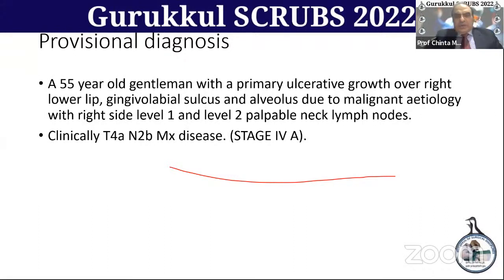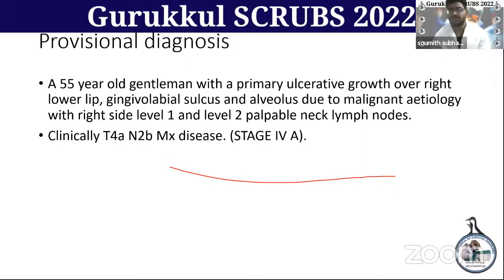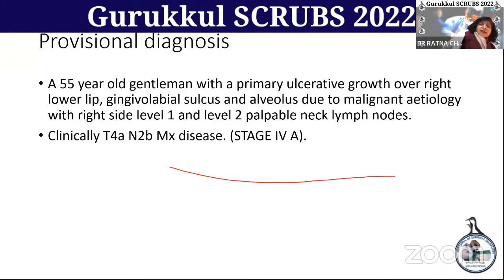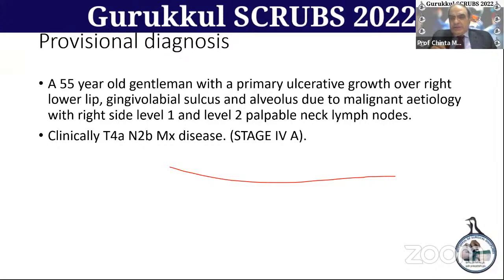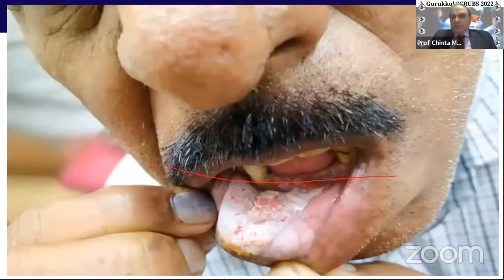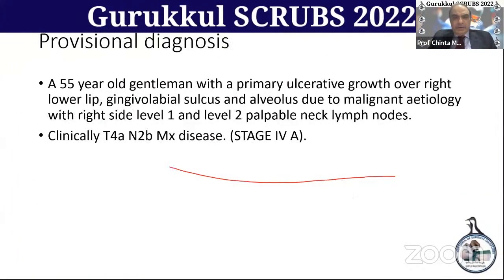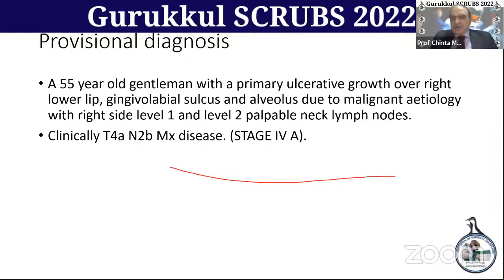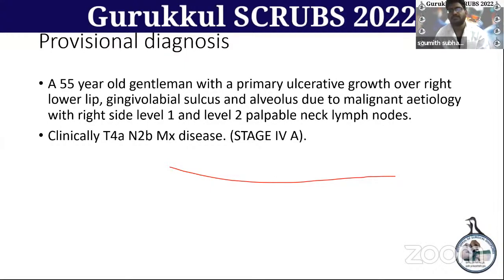Gurukkul Q&A session with Prof. Chintamani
Gurukkul of Surgical Disciplines presents Q&A session with Prof. Chintamani during which there will be discussion of the case snippets that were shared in the Gurukkul group.